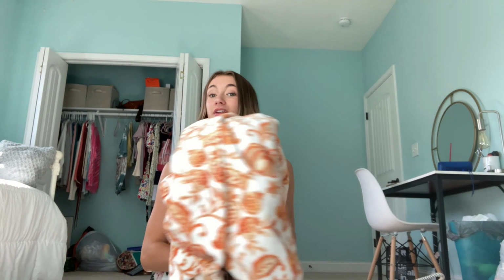Room makeover pt.1….Clean with me & decoration haul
Love Alise❤️

I do not claim to have produced or created the music used in this video, I got it from the editing app IMovie

🌸let’s try for our goal of 1k 🌸